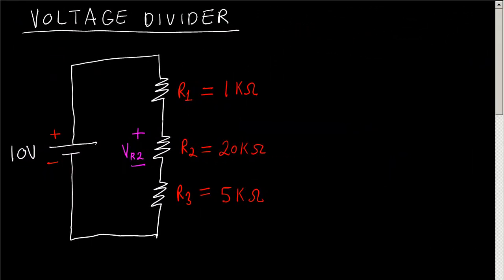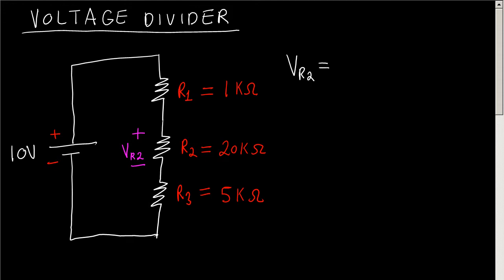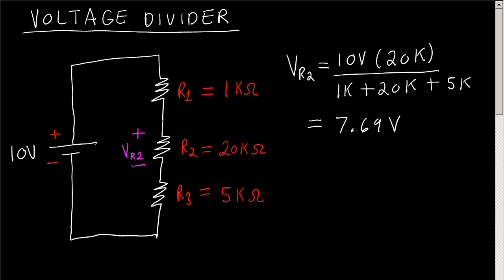Voltage Divider Resistor Network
Learn to use the voltage divider equation when you have some impedances in parallel.